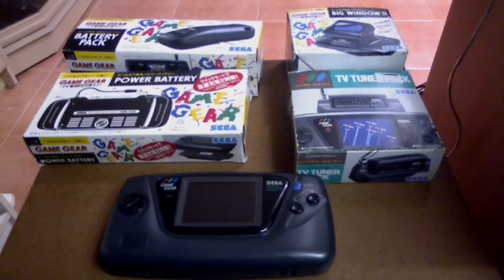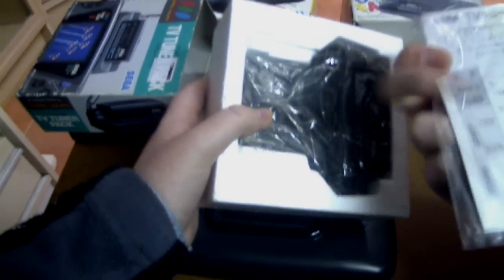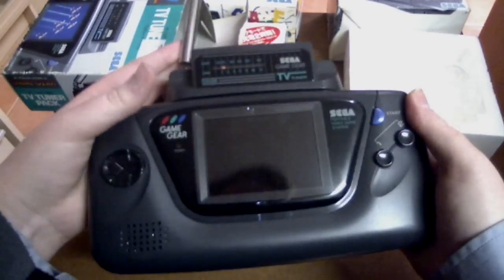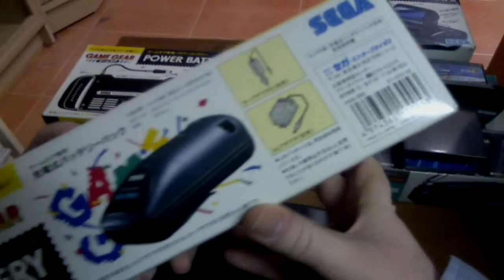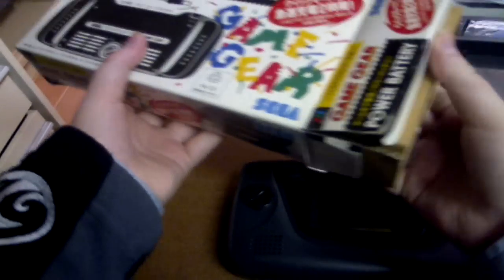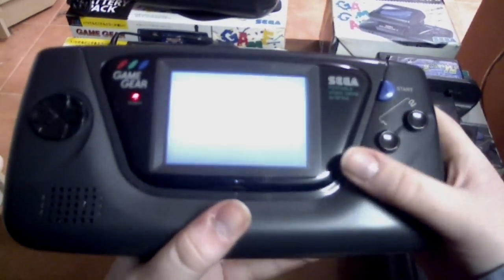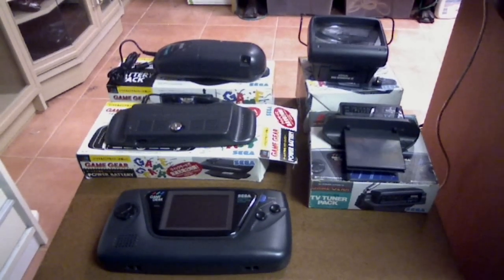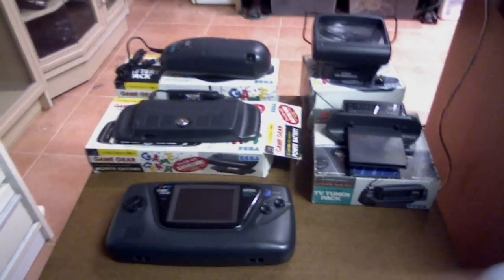SEGA Game Gear Accessories Part 1: Big Window II, TV Tuner, Power Battery Grip, Battery Pack Review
Showing Of 4 Accessories for the Game Gear. The Accessories are: Big Window II, TV Tuner, Power Battery Grip and Battery Pack.

This is Part 1. There will be a Part 2 showing even more Game Gear Accessories down the line.

This video contains Short Gameplay of Sonic the Hedgehog owned by sega. This gameplay is used to demonstrate the product in action. This is covered under Fair Use of media for a product review.